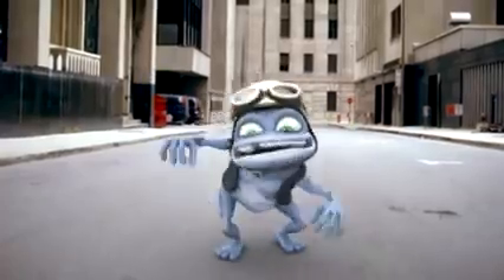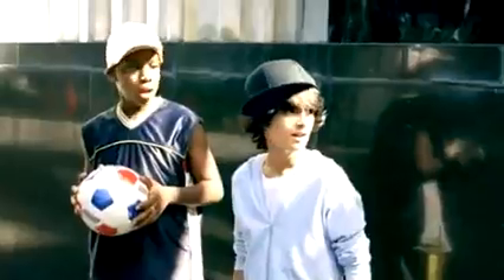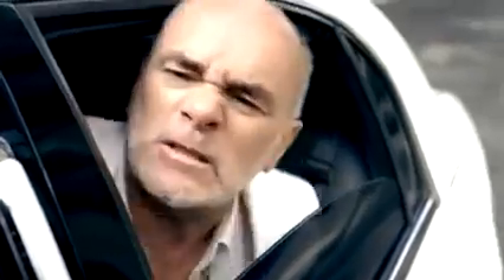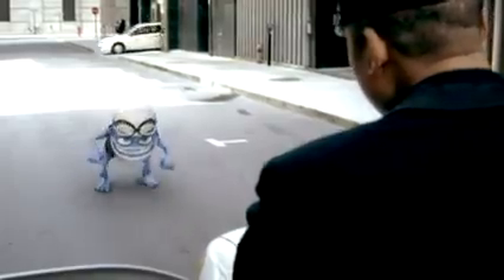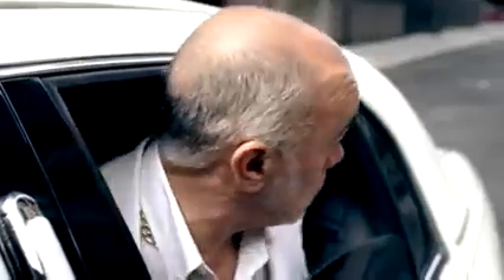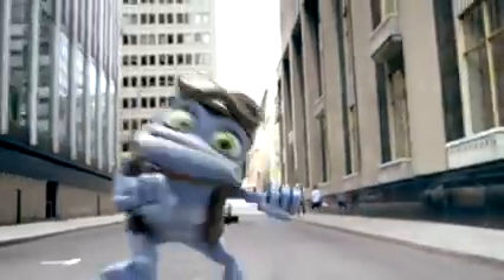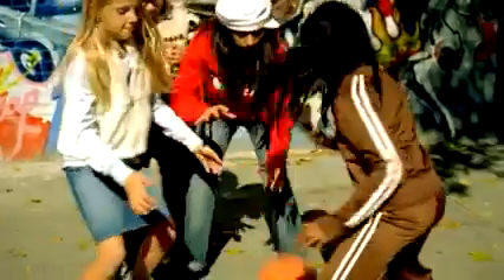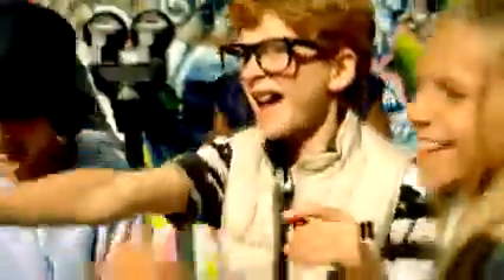Crazy Frog - Cha Cha Slide(Official Video)